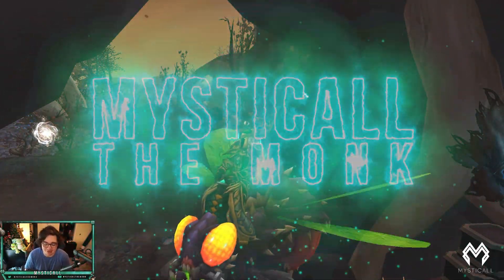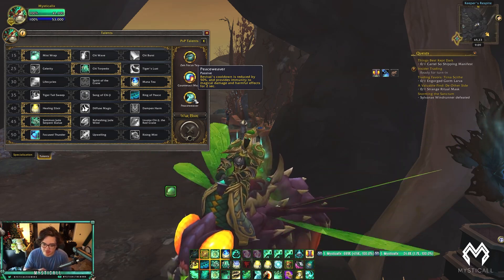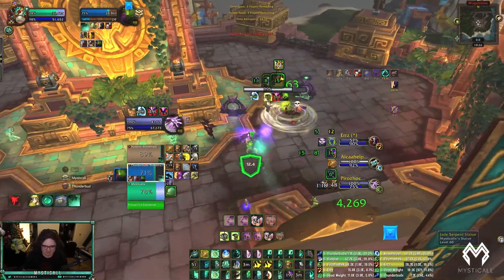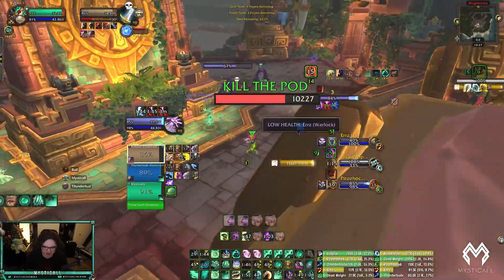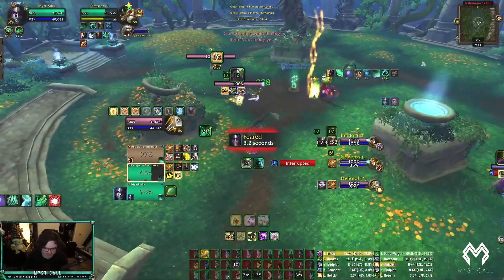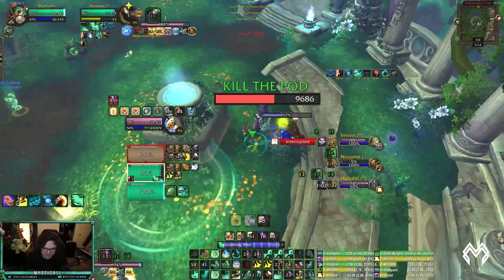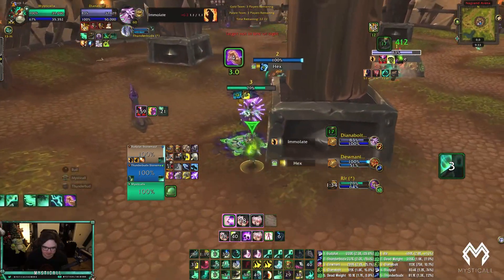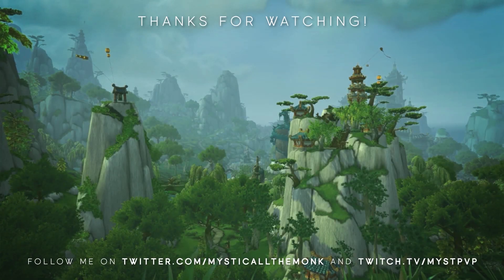Mysticall | PEACEWEAVER IS INSANE!! First day of Season 2! - Shadowlands Mistweaver Monk PvP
First day of season 2 of shadowlands is here!!! Queued A LOT of different comps and had some great games using Peaceweaver! Great talent, a lot of versatility. If you have ANY questions, please let me know!!

Time Stamps:
00:00 Intro
00:10 Talent/Overview
02:04: Immune DoTs
03:41 Immune Damage/CC
04:15 Immune CC
05:50 Staying Aggressive
07:59 Outro